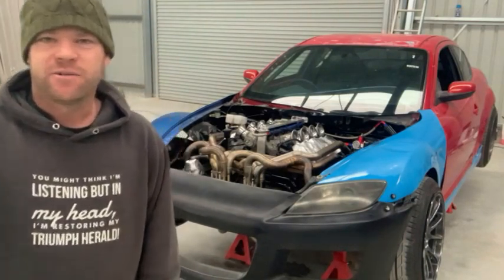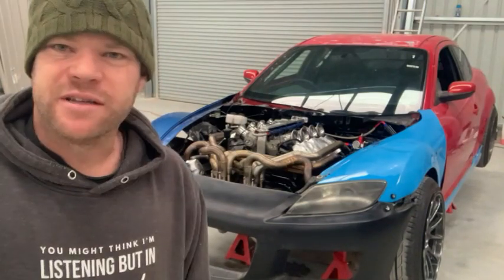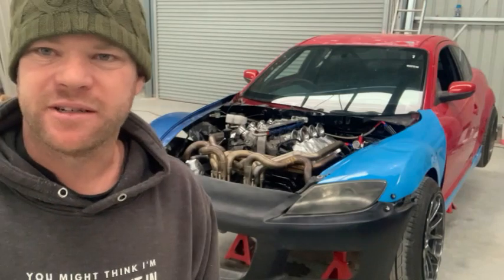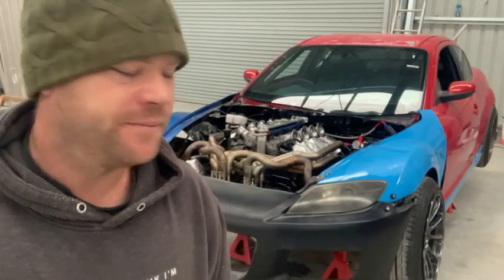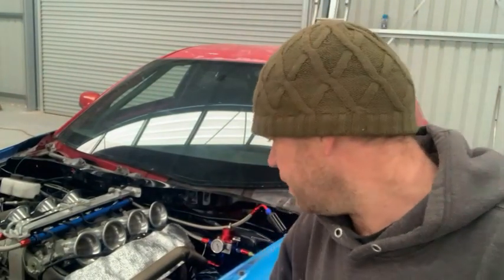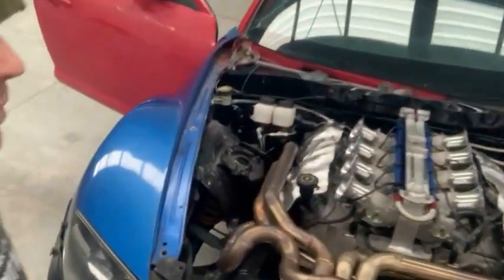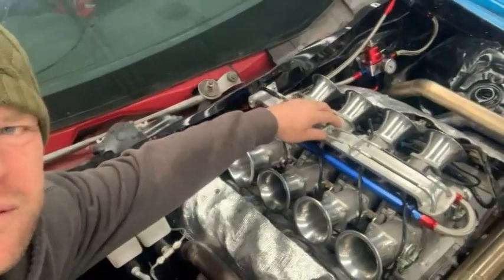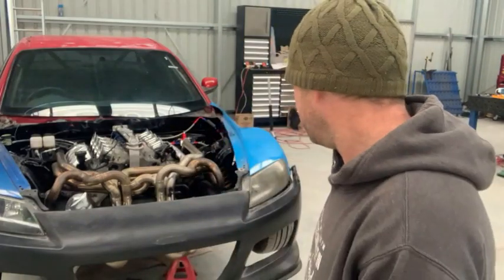Building a drift car - Mazda RX8 - 180 degree headers sound - running at Idle.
This is an update video of my building a drift car project. The Mazda RX8 is now running. Listen to those 180 degree headers running at idle, savage.